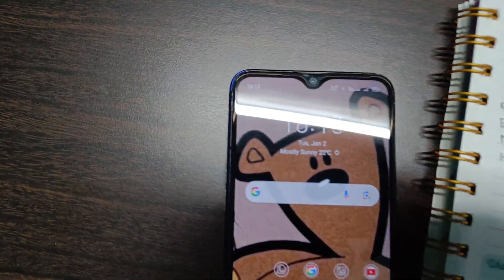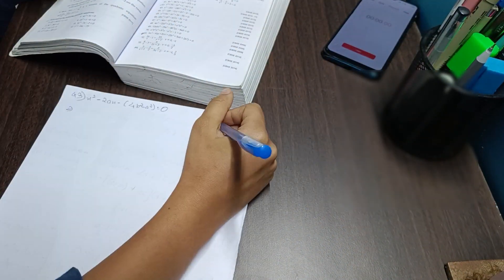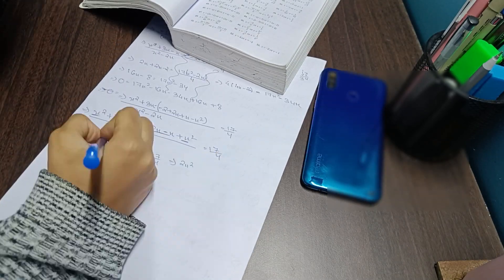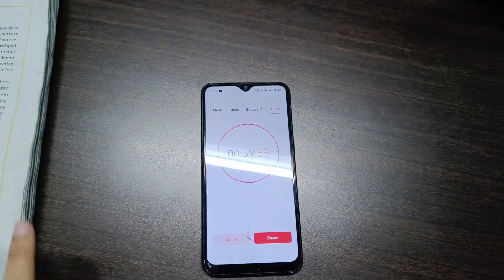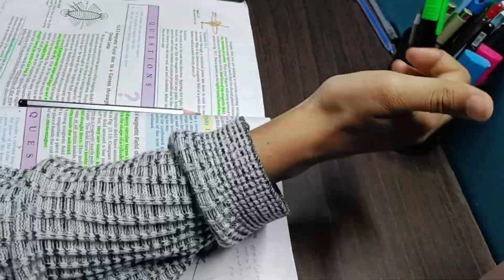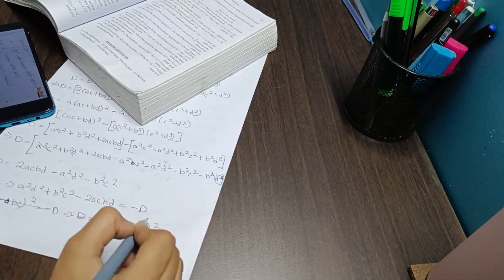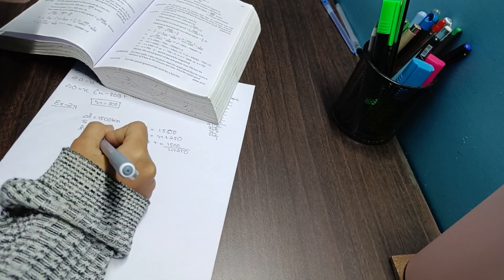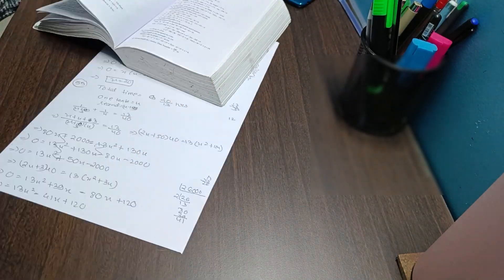practiced math for 7 hours! 8 hour study vlog as a CBSE 10th Grader*on my birthday*study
BGM CREDITS